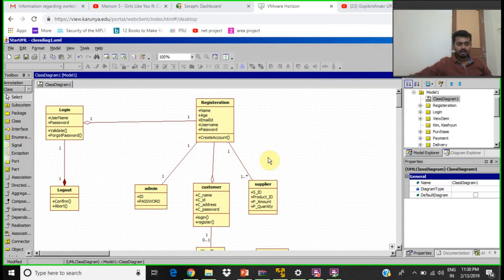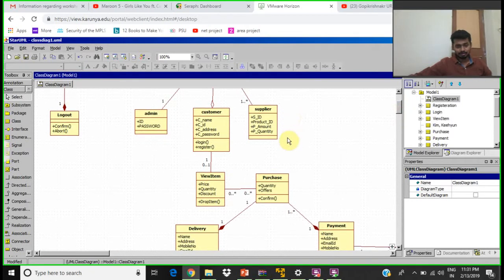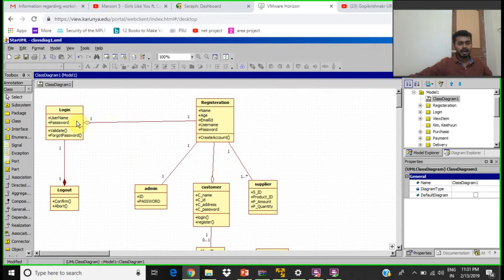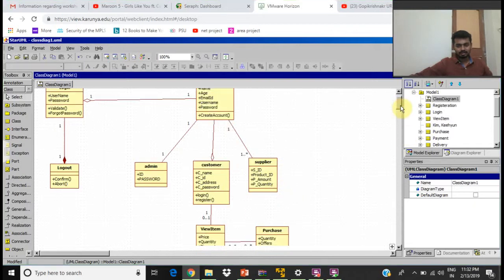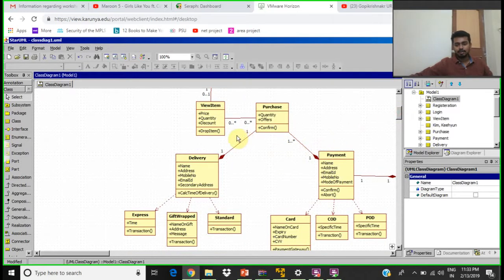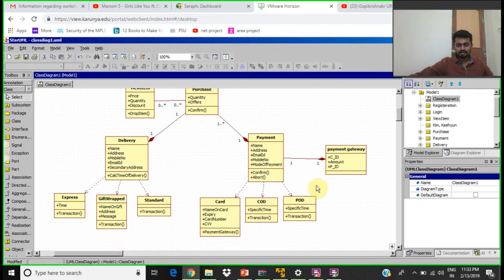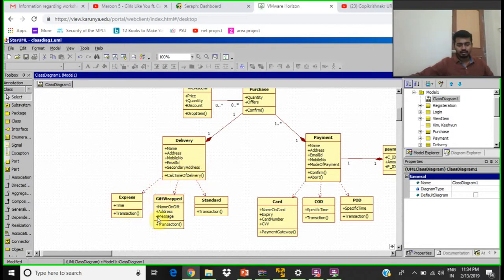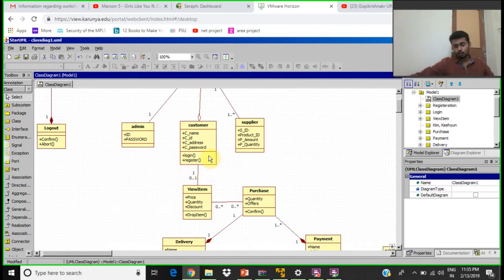CASE TOOLS LAB - EXP2 UR16CS075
CASE TOOLS LAB EXP 2 {3 YEAR} KARUNYA University